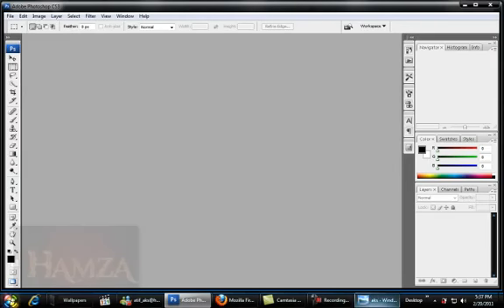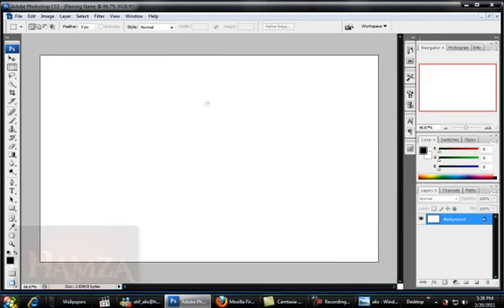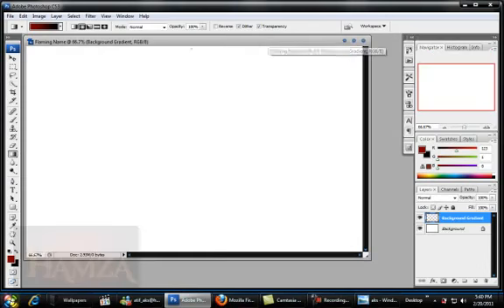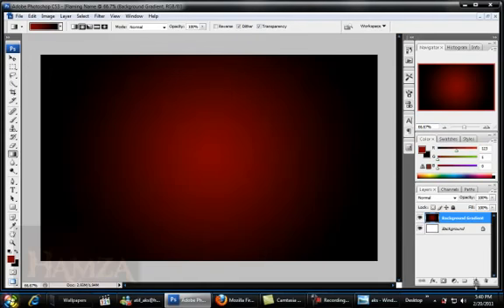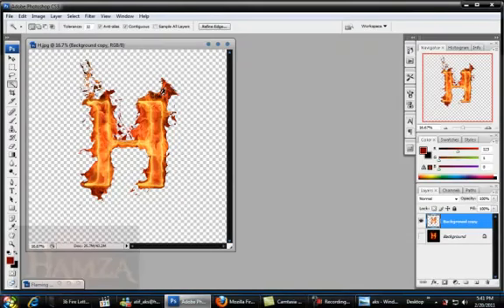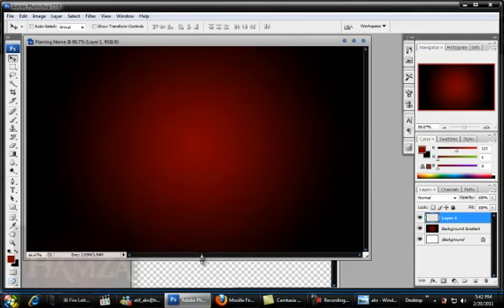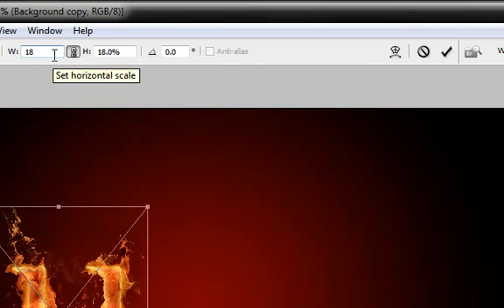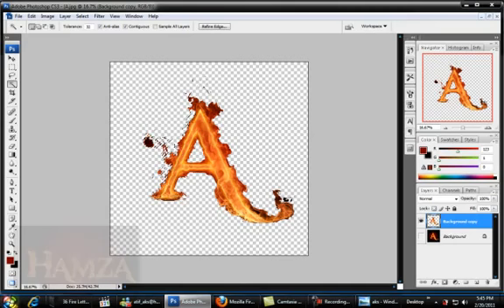( PhotoshopTutorial)How to create your name in Fire Part 1_2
This Video shows you how to give flaming effect to your name in adobe photoshop

It gives the information about typography and how to download Adobe photoshop,photoshop guides,and the flaming fonts for free.